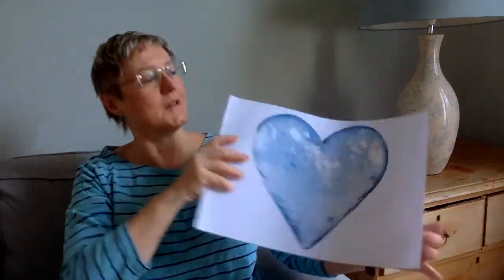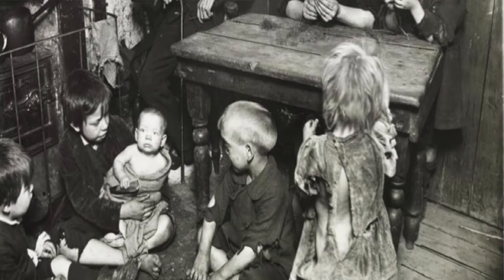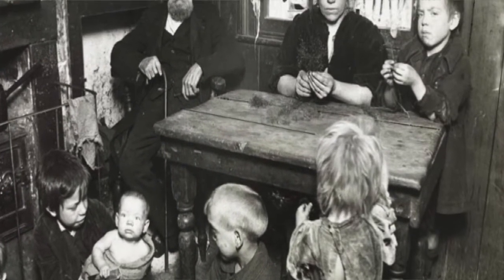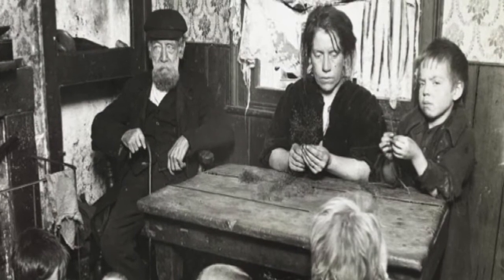Lessons from George Muller 2 – Jo West – 26 April 2020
Jo continues with the second part of the story of George Muller